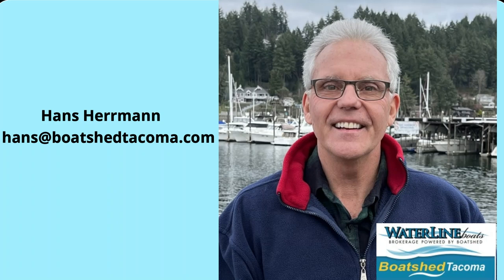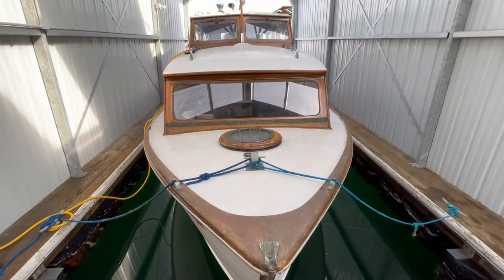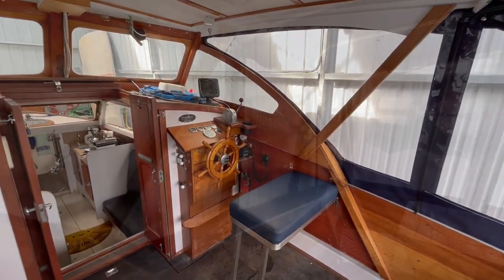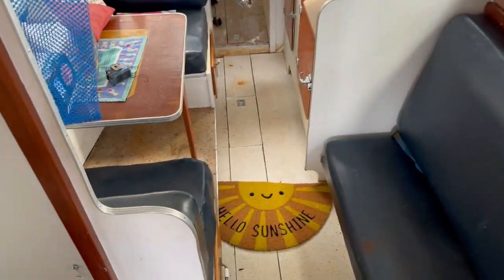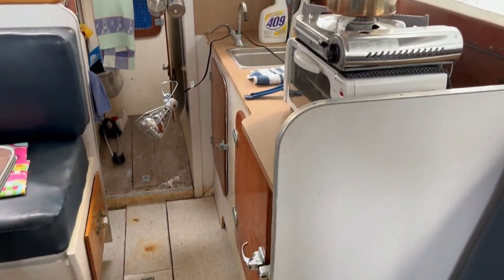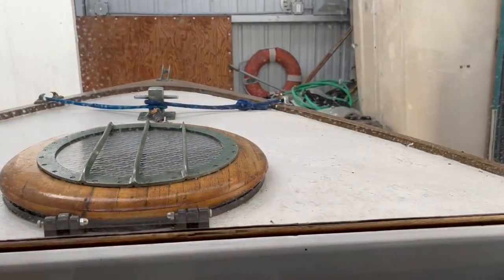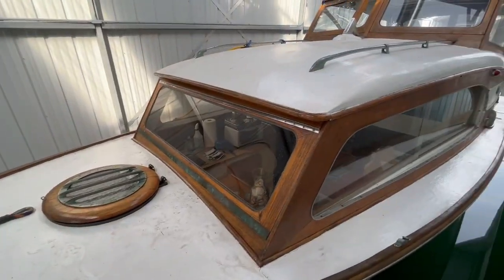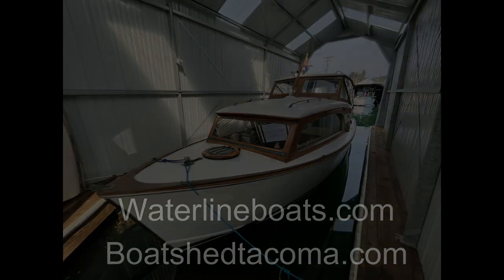Cruis Along 27 Express Wooden Express Cruiser - Boatshed - Boat Ref#315520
Cruis Along 27 Express Wooden Express Cruiser for sale with Boatshed Tacoma Photos and video taken by Boatshed Tacoma